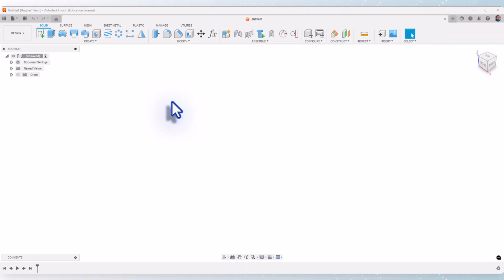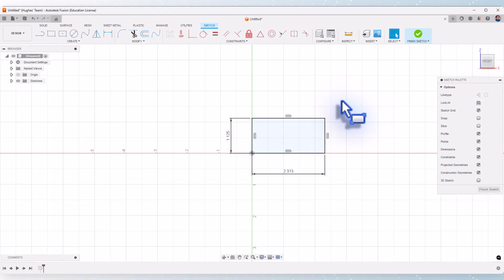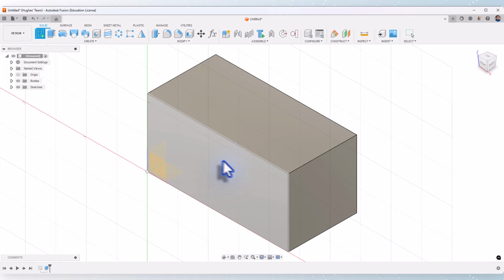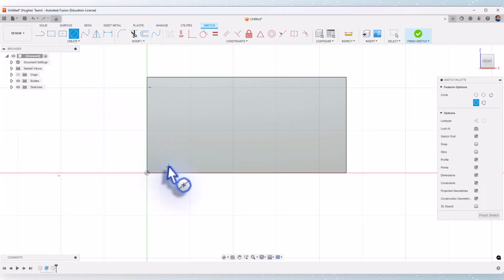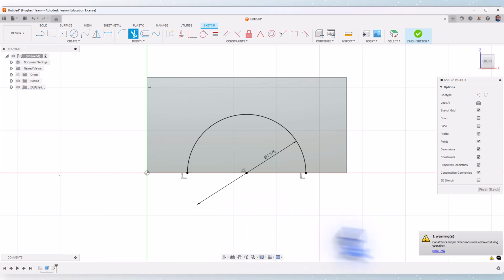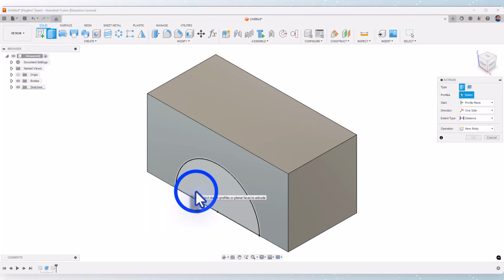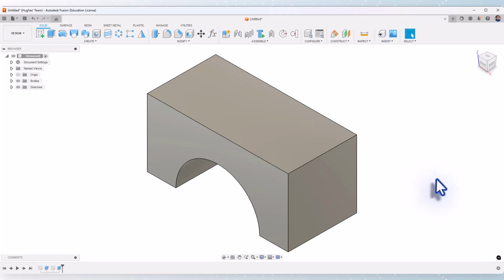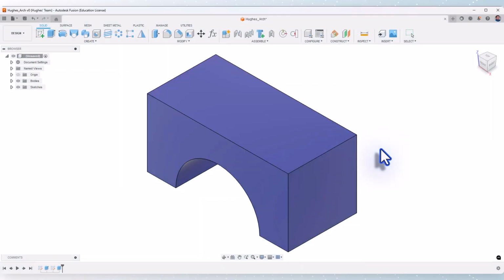Arch Construction Block